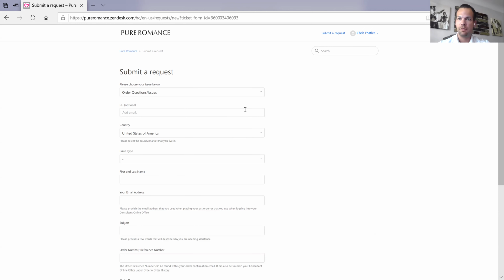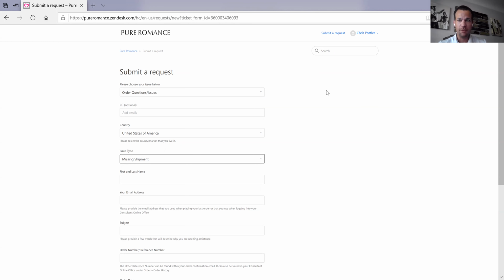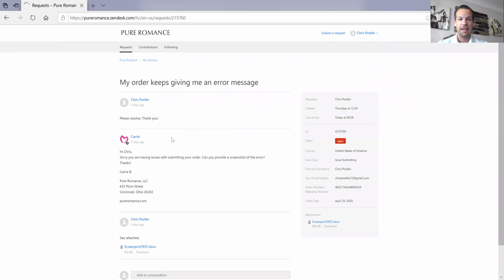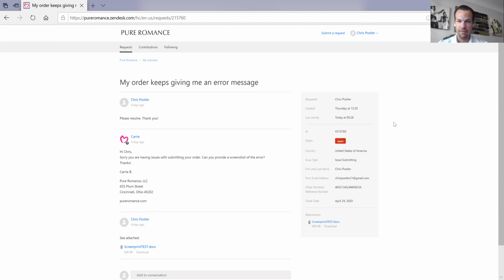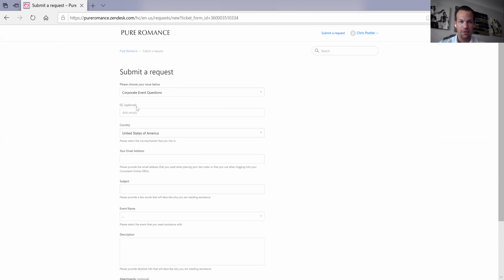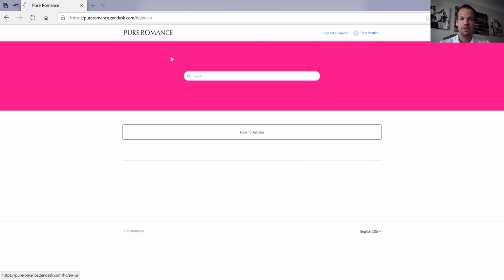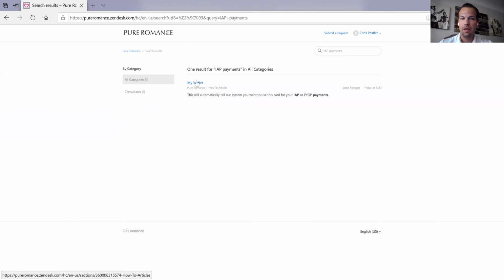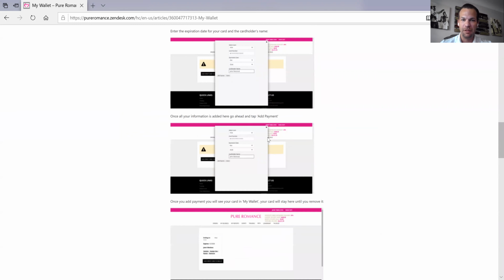A Sneak Peak at our new Customer Service Portal with Chris Postler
Pure Romance created a new way to get your questions answered. Chris Postler walks us through how to submit requests and see the status of your request.